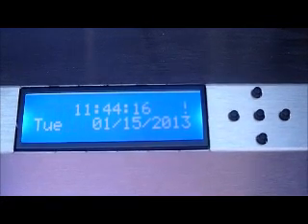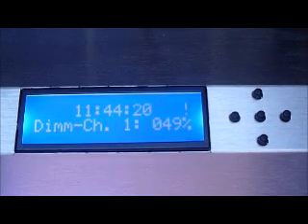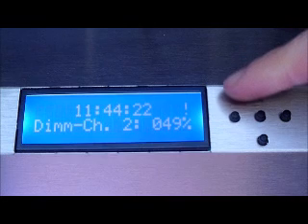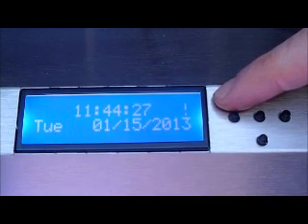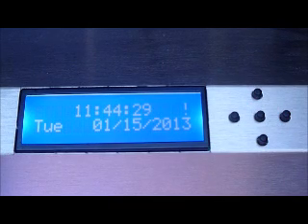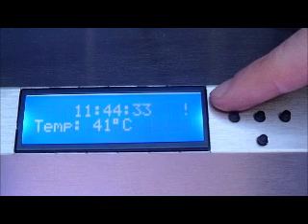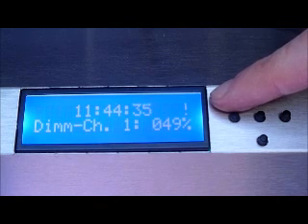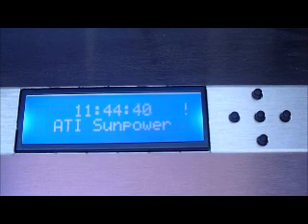ATI Dimmable SunPower - How to Troubleshoot Safe Mode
Step by step video instructions for how to troubleshoot why a fixture is getting too hot and entering safe mode on an ATI Dimmable SunPower T5 aquarium light fixture.